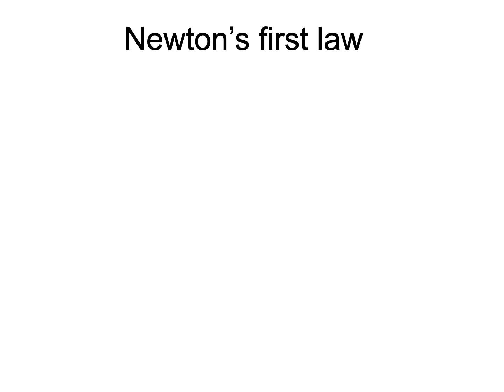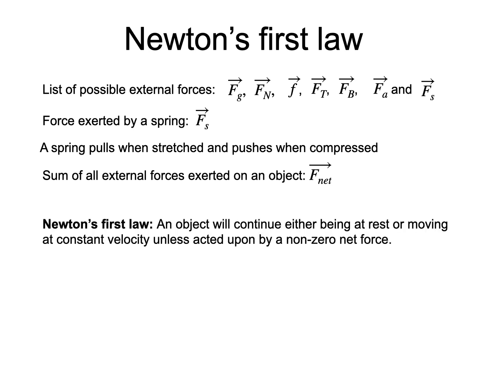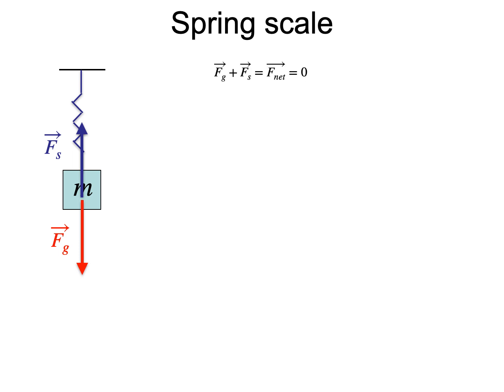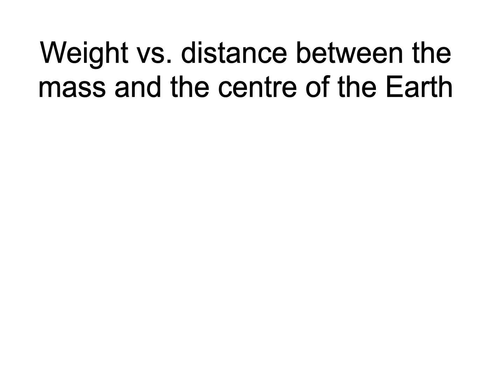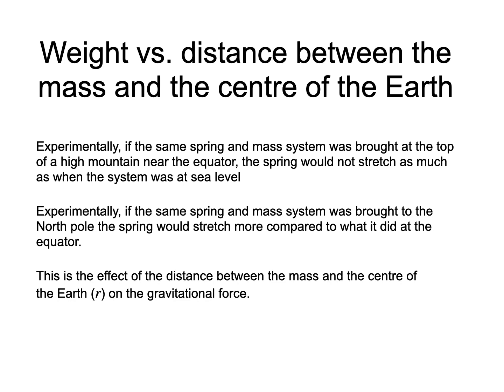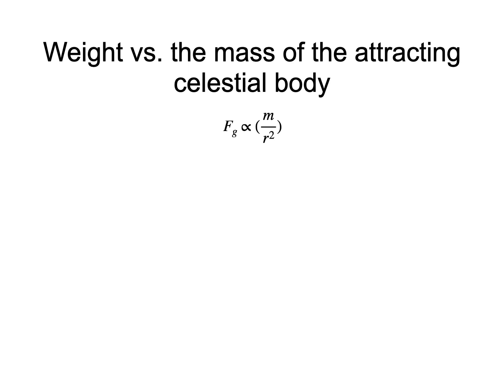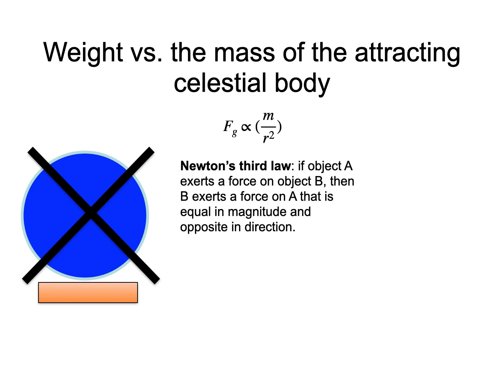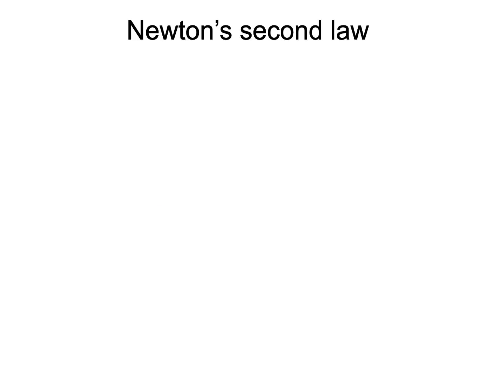Physics 11 SPH3U 16- Newton's 1st law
This lectures is about introducing Newton's first law and the basic variables that affect the gravitational force